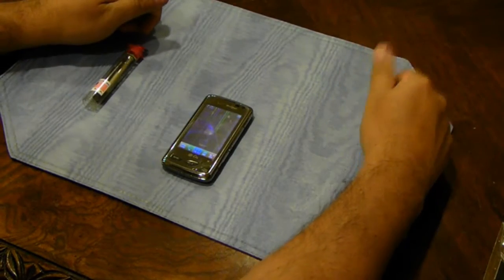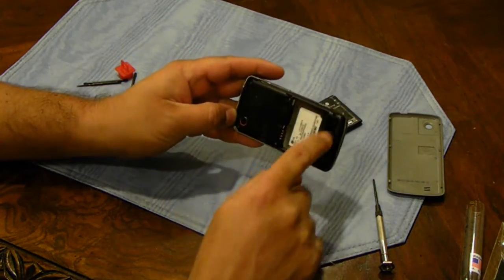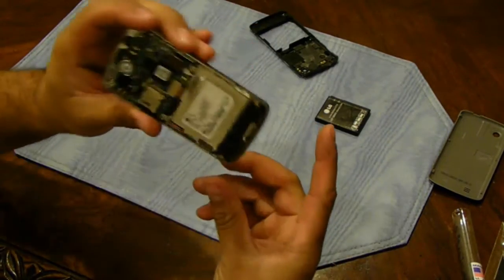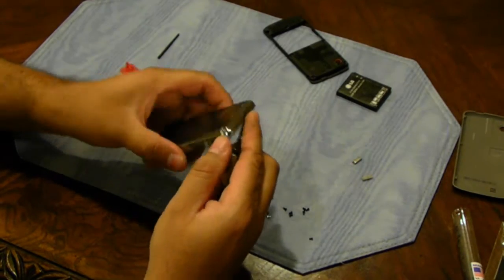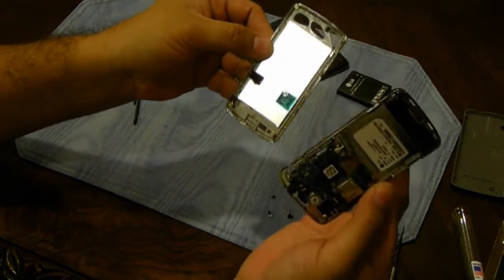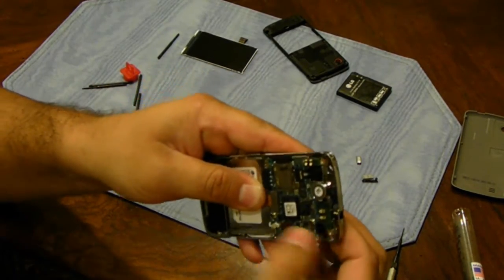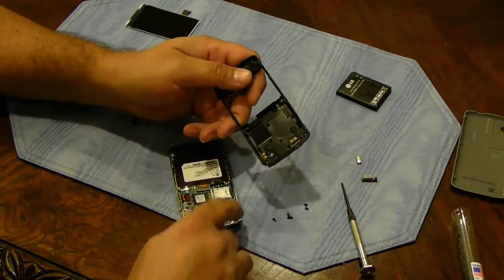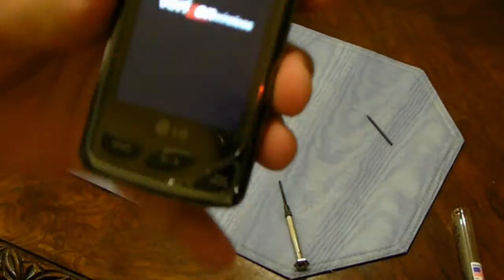LG chocolate touch lcd repair replacment with high speed chipmunk ending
lg-vx8575 cracked broken lcd screen repair replacement. do it yourself lcd bought off of ebay for less than $20.00.